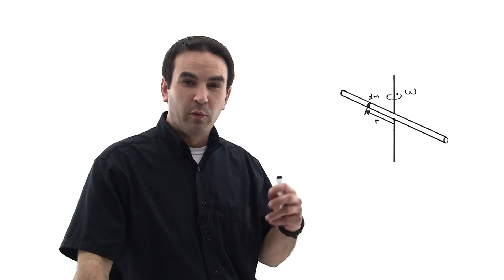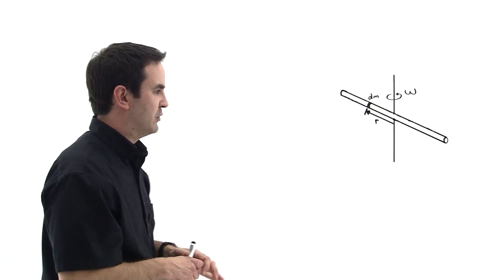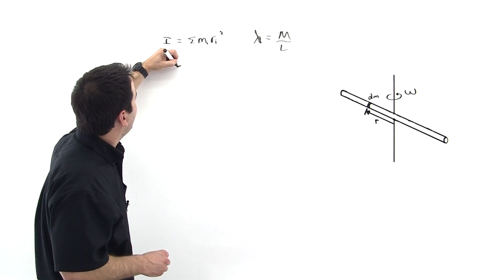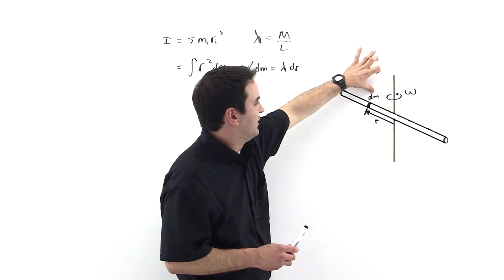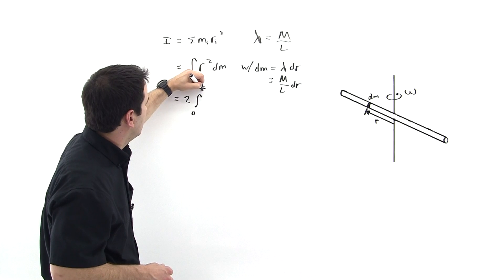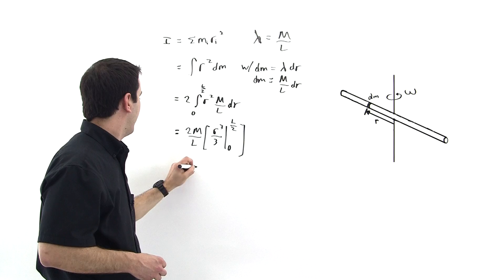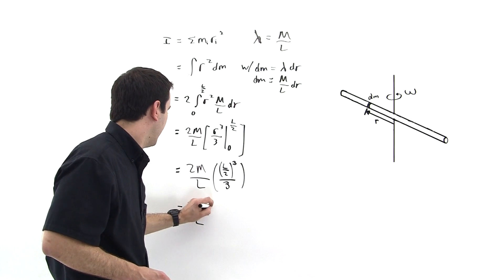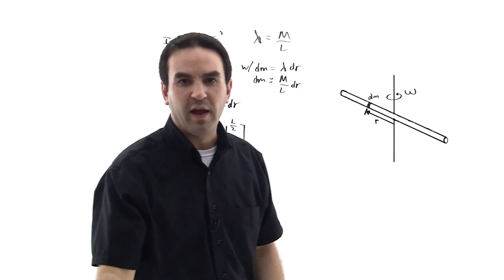Deriving the Moment of Inertia for a Rod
This is a thin rod and we will derive the moment of inertia through it's center point as shown.